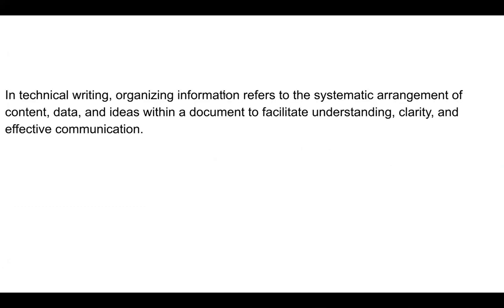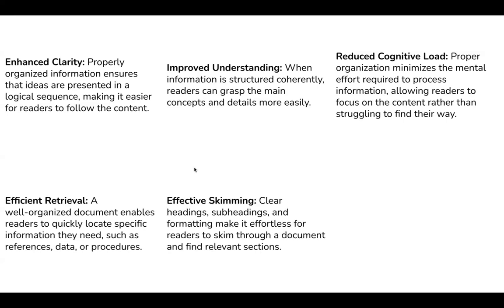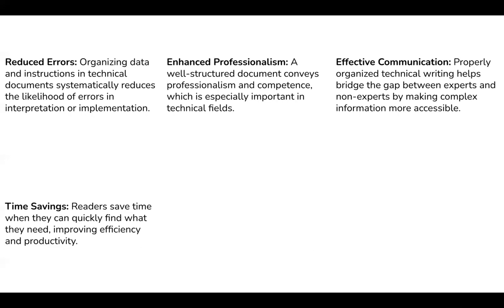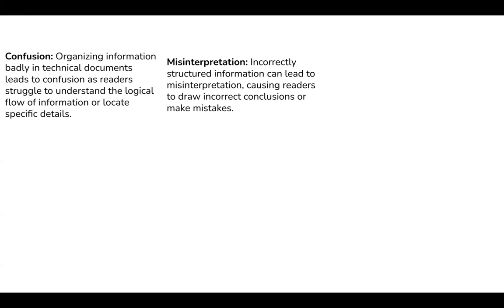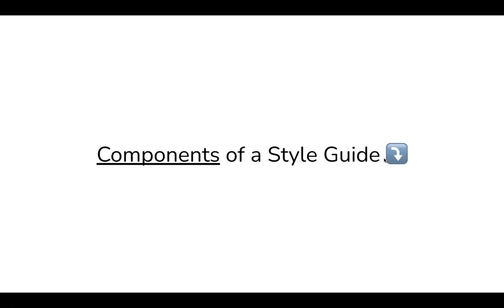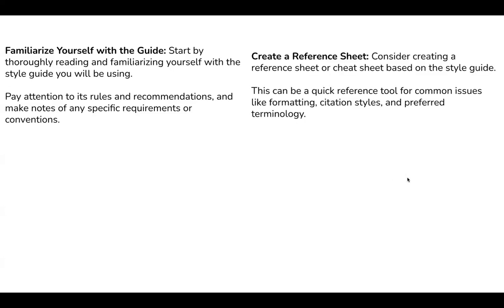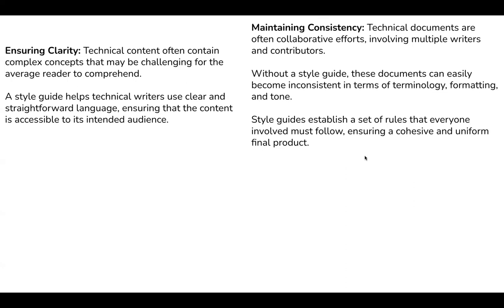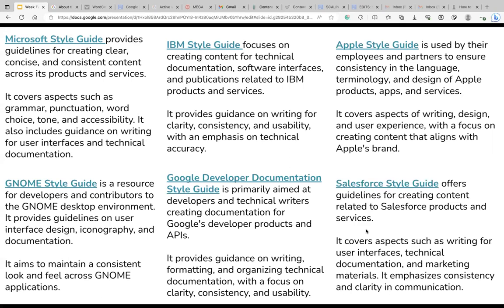Technical Writing Class 6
The video recording of the Sixth class of the Technical Writing Track for bootcamp 2.0 organised by Product Hub Africa